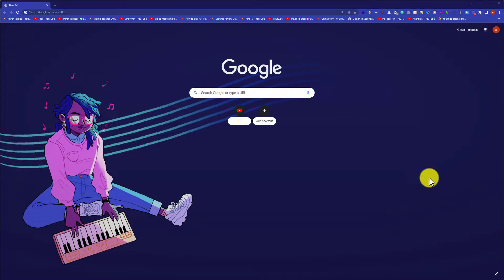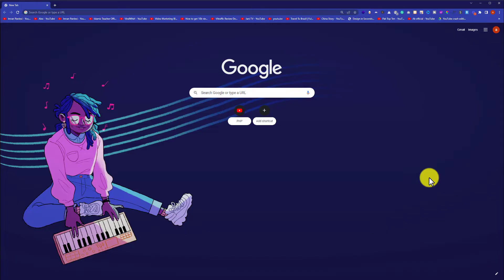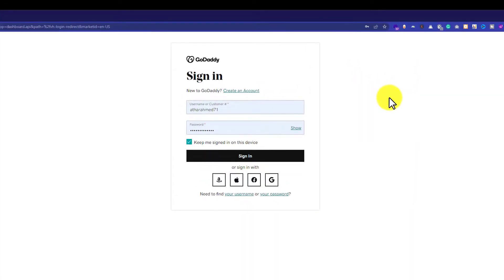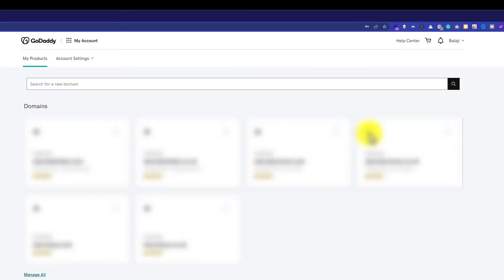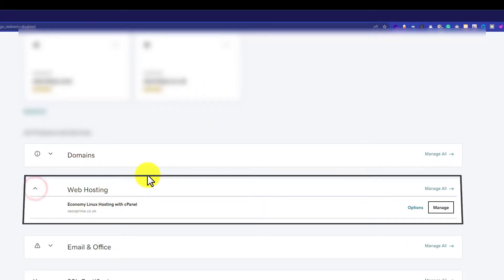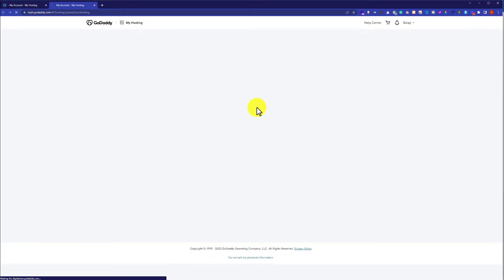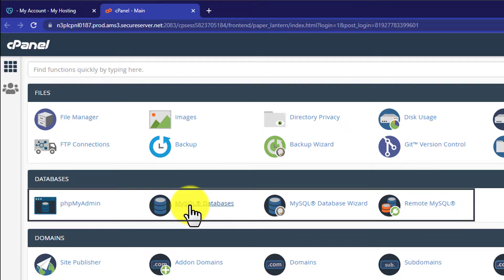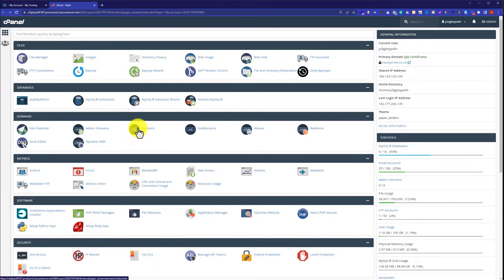How To Login Godaddy Cpanel 2025 | Find & Access Cpanel In Godaddy Hosting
Learn How To Login Godaddy Cpanel. After watching this video tutorial you can easily find and login Godaddy Cpanel. If you can’t access Cpanel in GoDaddy hosting then you can’t perform several functions on your WordPress website like you can’t update PHP, can’t add new domains, etc.

Follow these simple steps to log in Godaddy Cpanel easily.
1. Open a web browser and go to the GoDaddy website.
2. Click on "Log In" in the top-right corner of the page.
3. Enter your GoDaddy account username and password, then click "Log In."
4. Once you're logged in, click “My Products”.
5. To access the cPanel, click on "Web Hosting", then click Manage.
6. On the next page, you should see a "cPanel Admin " button. Click on it and you will be redirected to Godaddy Cpanel.

That’s it you have successfully Login to  Godaddy Cpanel.